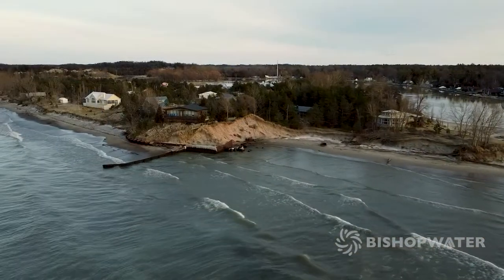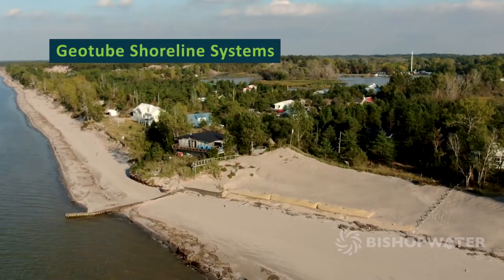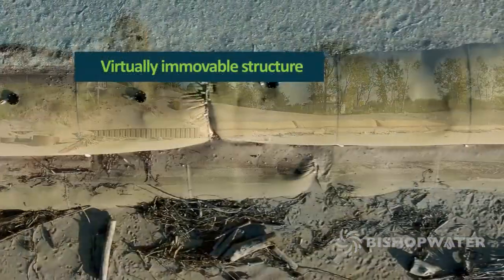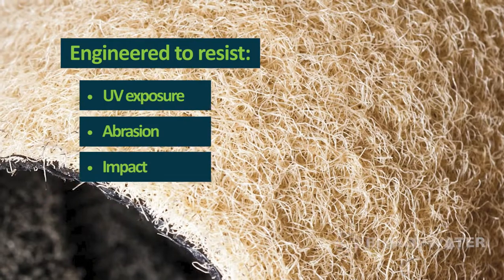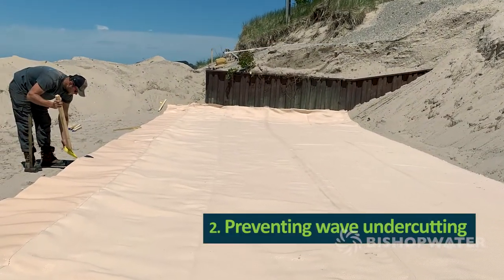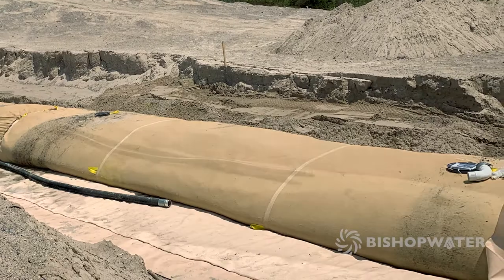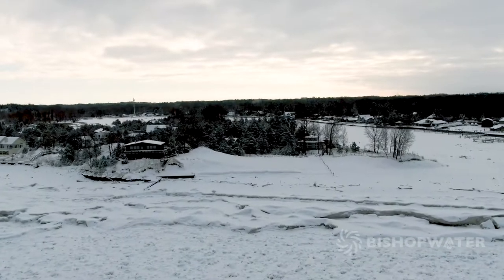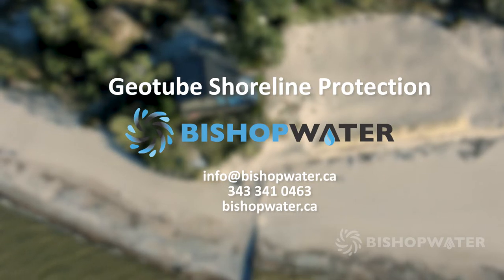Geotube Shoreline Protection - Case Study - Port Franks, Ontario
High water, waves and storms washed away much of the vegetation and sand dunes around a home on the shore of Lake Huron. See how our Geotube Shoreline Protection system provides a massive, virtually immovable structure that defends against erosion, enables beach restoration, and over time, can become a natural-looking living barrier.